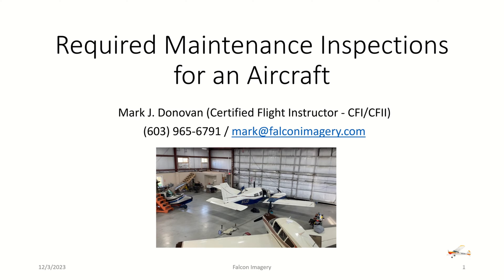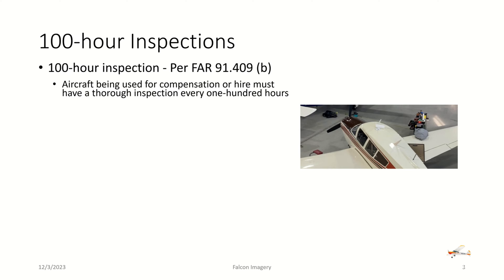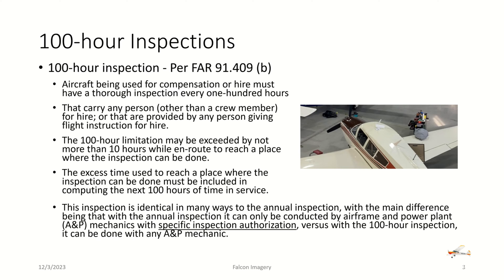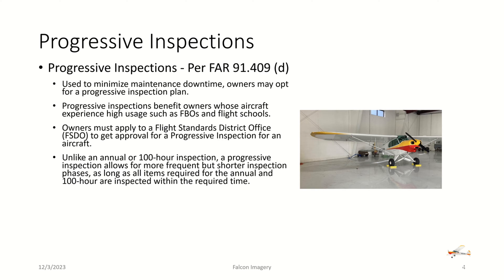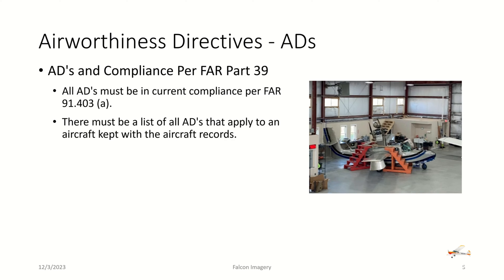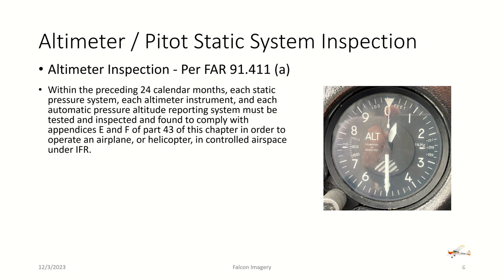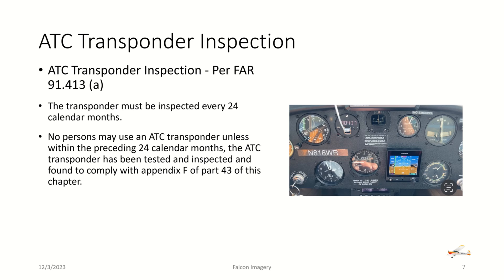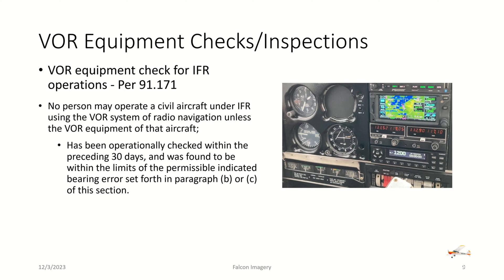Required Maintenance Inspections for an Aircraft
In this video I go over the required maintenance inspection for aircraft, including Annual Inspections, 100-hour inspections, Progressive inspections, Airworthiness Directives, Pitot-Static Inspections, Transponder Inspections, ELT Inspections and VOR checks and inspections.